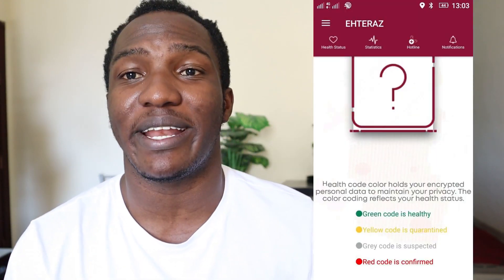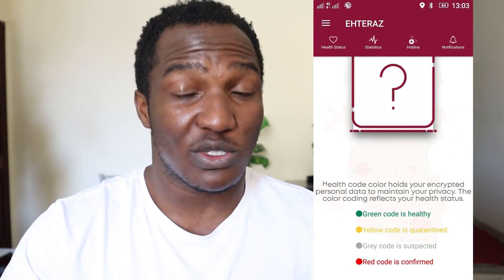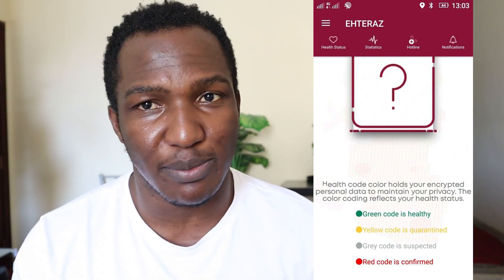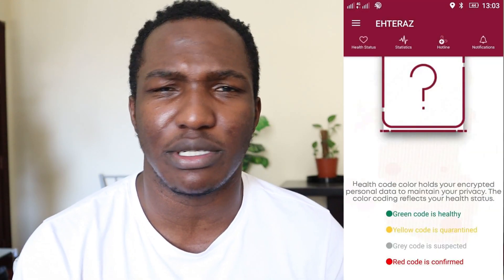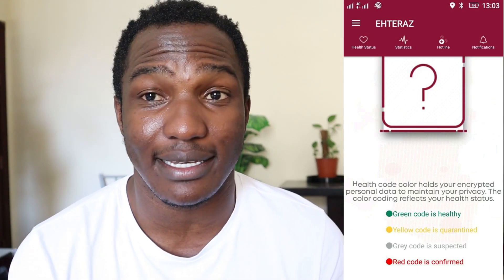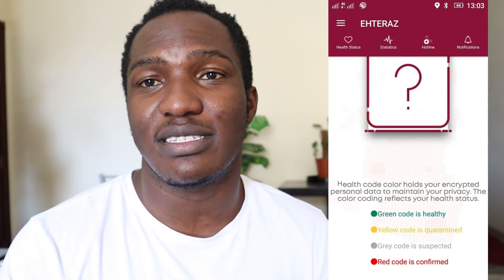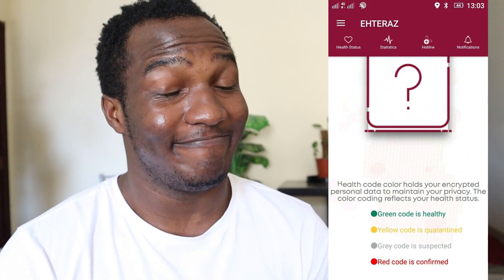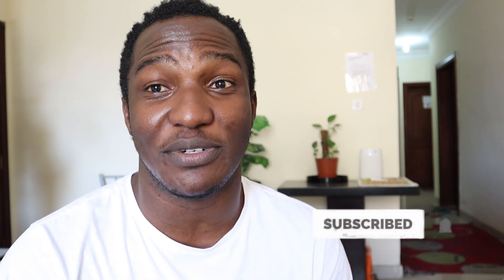HOW TO UPDATE AND SOLVE WHEN COLOR CODES ARE NOT SHOWING ON EHTERAZ APPLICATION IN 2 MINUTES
The above video explains how to solve the technical problem when your etheraz application s showing a question mark once you open it.Its not something to raise alarm since you can simply solve it within seconds .Follow the procedure on the video

✨SUB COUNT++
✨SUB GOAl++
✨🎥watch hours 2700
🎥✨goal 4000

.CREATOR BIO.

Hello there beautiful soul my name is Brian Ontita schooling and working that sounds great I enjoy making YouTube videos creating new content travelling and Experiencing all beauty that the World offers .Am not the first born the the family the last borns Dm me I post how to grow up your brand related contents kindly support me by hitting on that Subscribe button and atleast watch my videos for 2min and gives me a like please please please

none of the music used is mine all belong to original creators and owners.